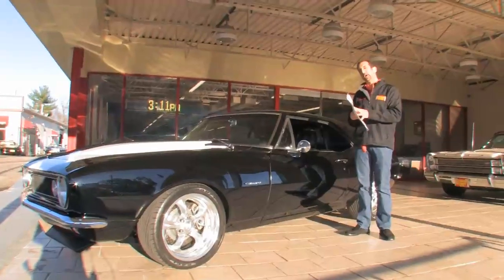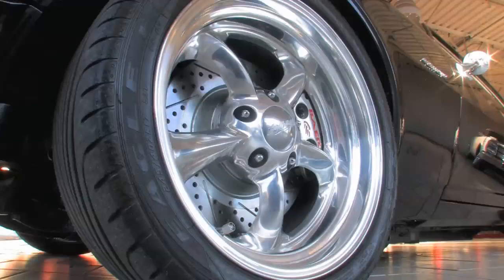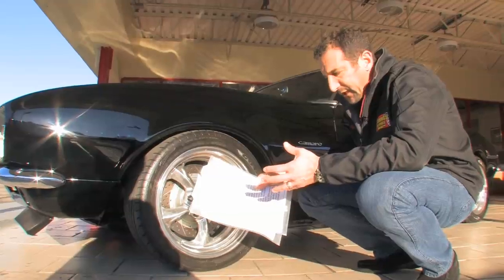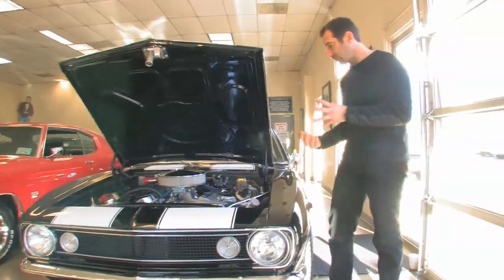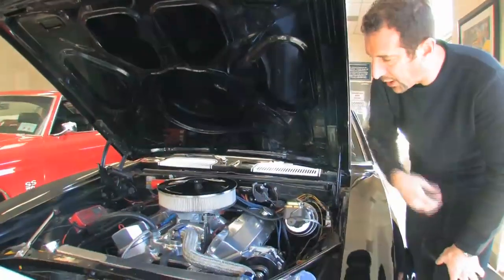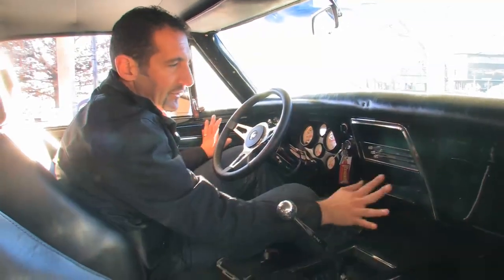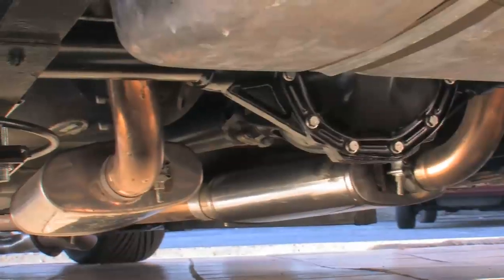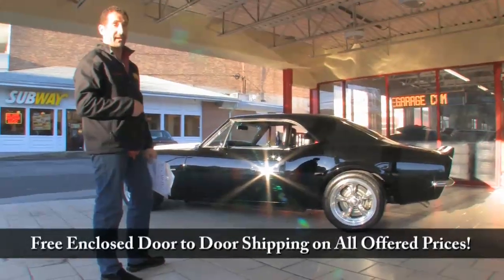1967 Chevrolet Camaro SS Pro Touring for sale with test drive, and walk through video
Photo documented build, $15K mirror finish Tuxedo black paint w/ white stripes, black leather custom bucket seat interior, fresh ZZ 454 cid @ 425hp aluminum head Chevrolet big block V-8, Tremec TKO500 5-speed trans, Moser 12 bolt rear w/ posi, Covan dash w/Autometer gauges, Ididit steering column w/ tilt, powder coated full suspension w/ coils + sway bars, Baer 4 wheel cross drilled + slotted rotors, frame rail connectors, stainless Flowmaster exhaust, all new chrome + stainless, new glass, felts + weatherstrips, power steering, factory console + gauges, all new sheetmetal w/ no rust! aluminum radiator, Boyd Coddington alloys w/ Z rated tires, professionally lowered for exceptional handling on street or the track. Awesome $80K build!